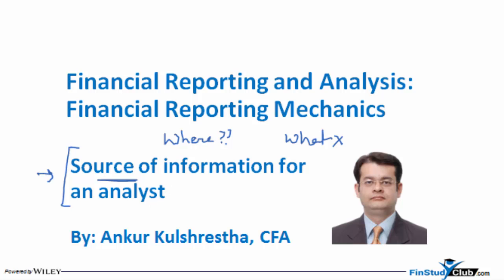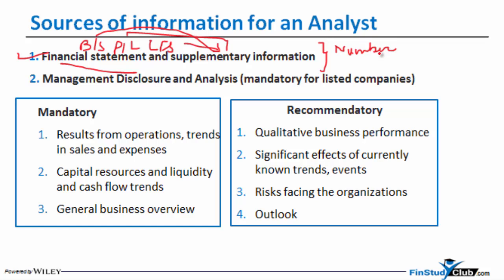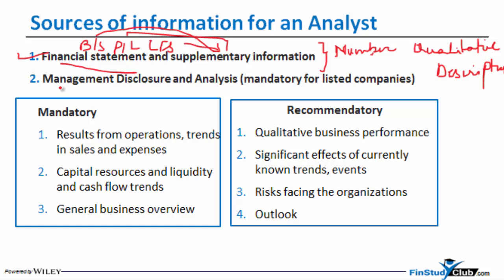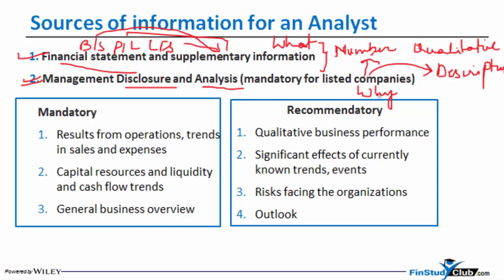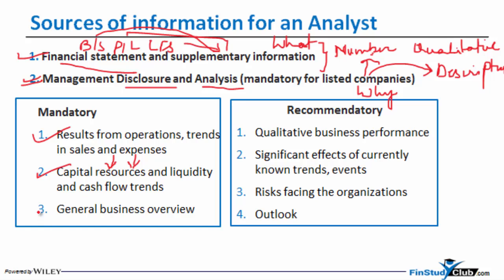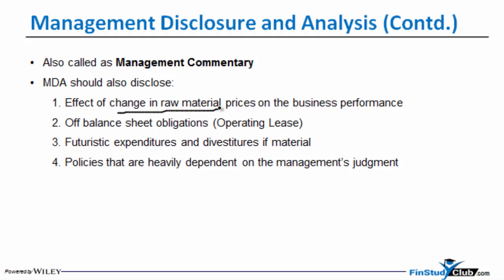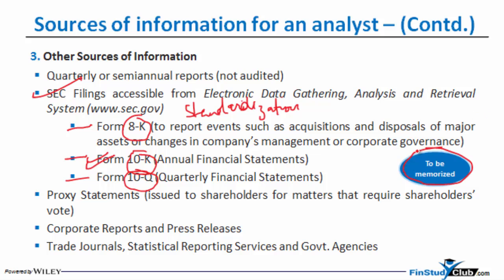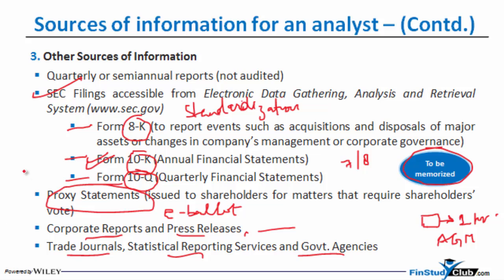Basics (3 of 6) on Financial Accounting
This short tutorial enables a non-finance person to get a basic understanding of financial accounting, financial statements, core concepts of business accounting. Divided into 6 parts for viewers convenience, the series is extremely handy for any B-school graduate, working professionals, any non-finance person to help them enter the world of accounting.

Developed by Ankur Kulshrestha, CFA, FCA, a member of the global Approved Prep Provider Program of the CFA Institute.